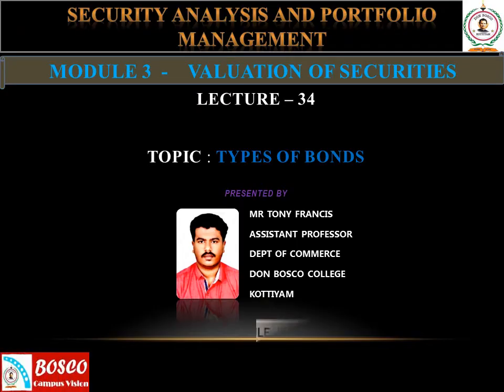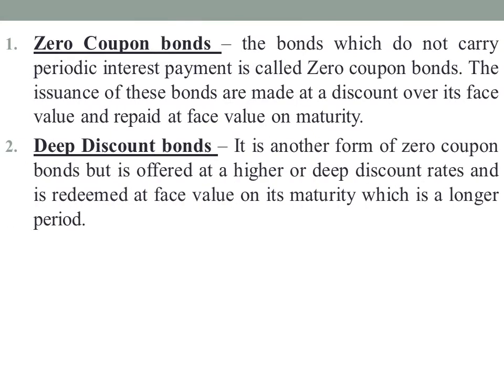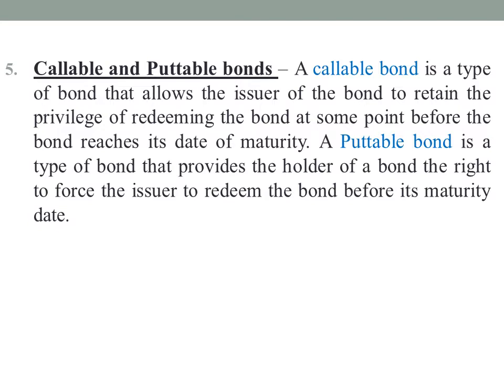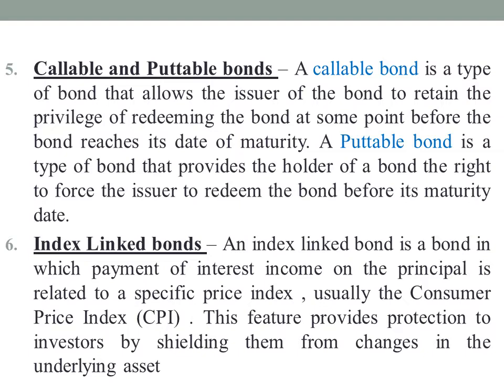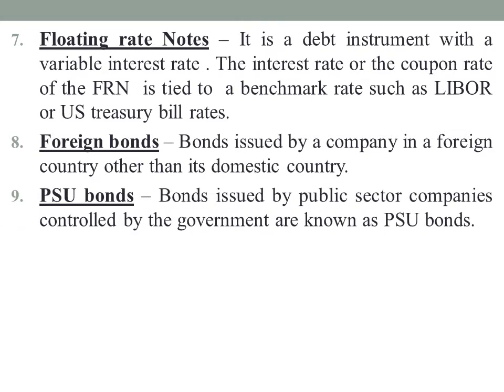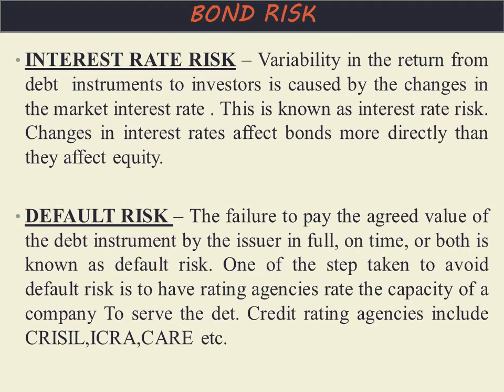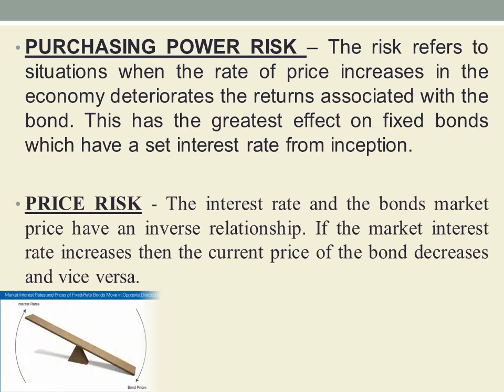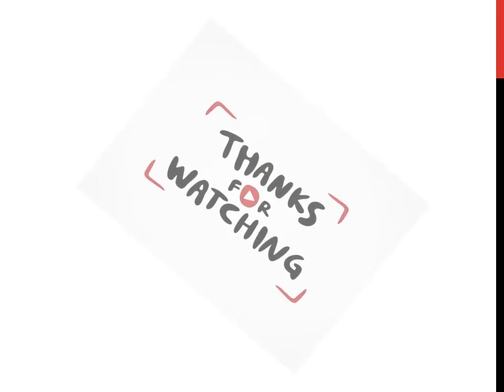SECURITY ANALYSIS AND PORTFOLIO MANAGEMENT (MCOM S3) - LECTURE 34: TYPES OF BONDS (MODULE 3)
This session deals with various types of bonds and the major risks related to the bonds. The different types of bonds are:
Zero Coupon bonds – the bonds which do not carry periodic interest payment is called Zero coupon bonds.
 Deep Discount bonds – It is another form of zero coupon bonds but is offered at a higher or deep discount rates
Convertible bonds – Bonds that gives the holder the right to convert them into equity at a fixed conversion price are called convertible bonds.
Junk bonds – These are bonds issued by low credit worthy companies and tends to be risky
Foreign bonds – Bonds issued by a company in a foreign country other than its domestic country.
PSU bonds – Bonds issued by public sector companies controlled by the government are known as PSU bonds.
Callable and Puttable bonds
Index Linked bonds
Floating rate Notes
Some major risks related to bonds are:-
INTEREST RATE RISK – Variability in the return from debt  instruments to investors is caused by the changes in the market interest rate . This is known as interest rate risk.
DEFAULT RISK – The failure to pay the agreed value of the debt instrument by the issuer in full, on time, or both is known as default risk.
PURCHASING POWER RISK – The risk refers to situations when the rate of price increases in the economy deteriorates the returns associated with the bond.
PRICE RISK - The interest rate and the bonds market price have an inverse relationship. If the market interest rate increases then the current price of the bond decreases and vice versa.